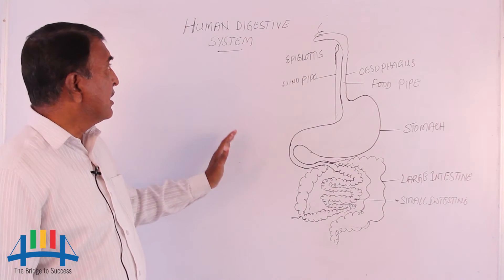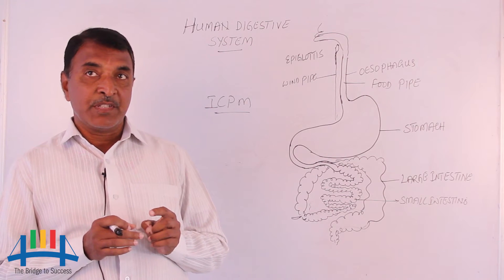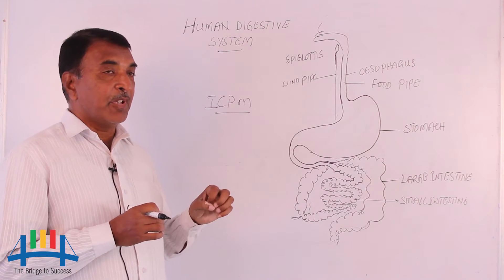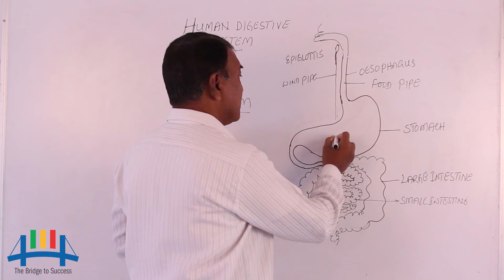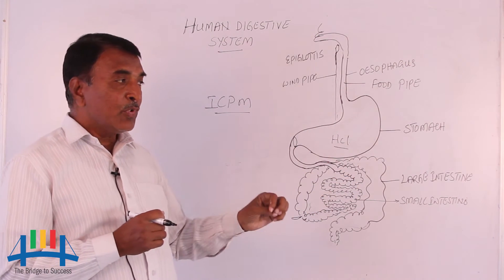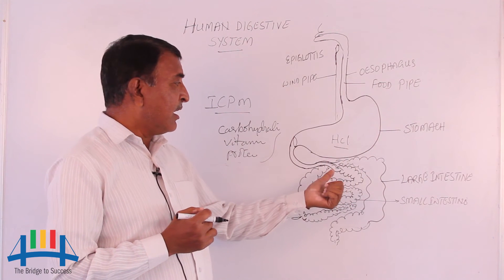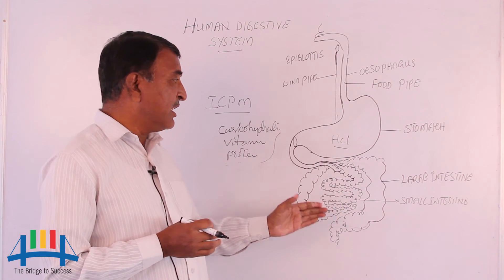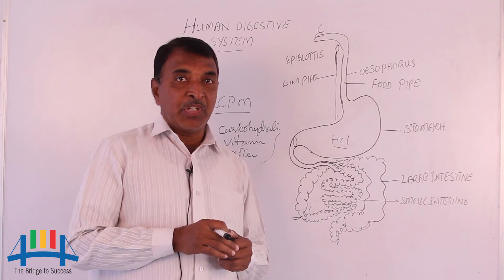Human digestive system (Biology class 7,8,9,10)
This video covers the topic human digestive system